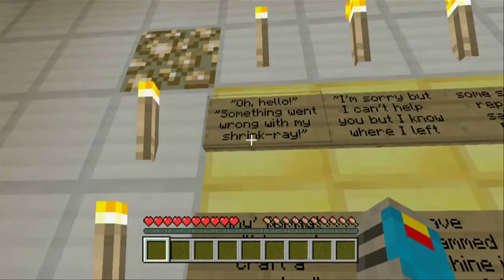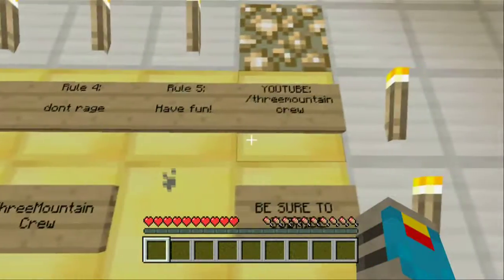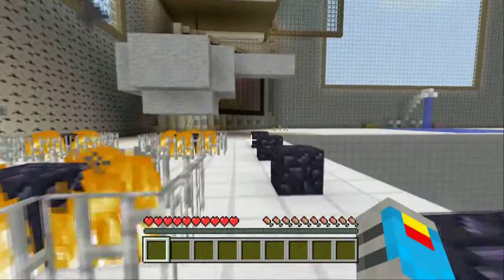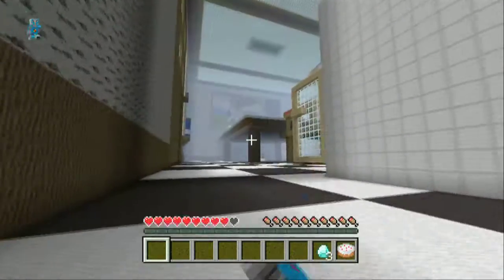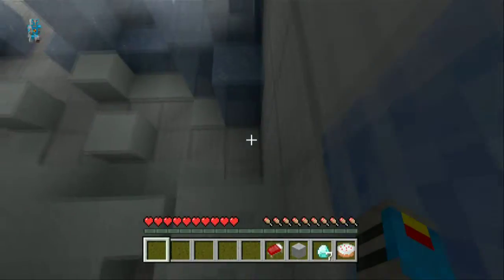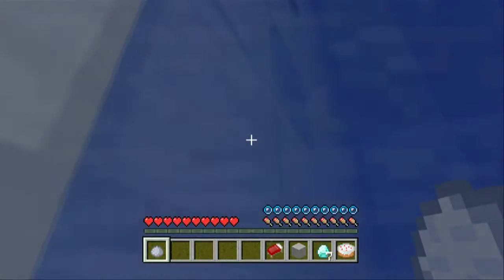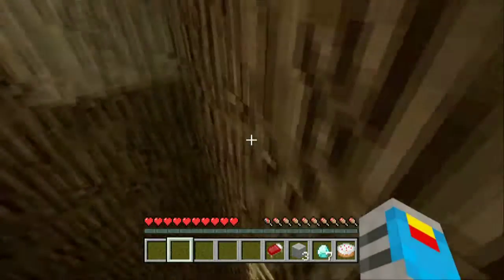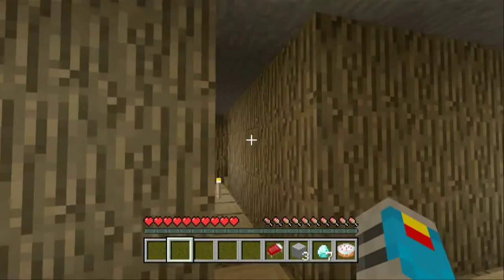Minecraft(Xbox 360) The Kitchen/Adventure Map Part 1 Parkour(Download)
This is part 1 of the Adventure Map called The Kitchen.